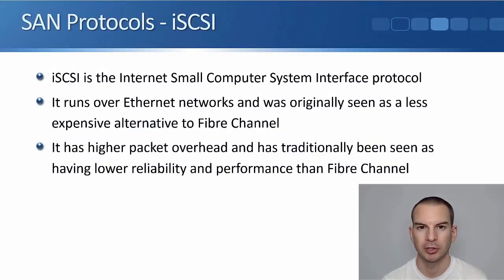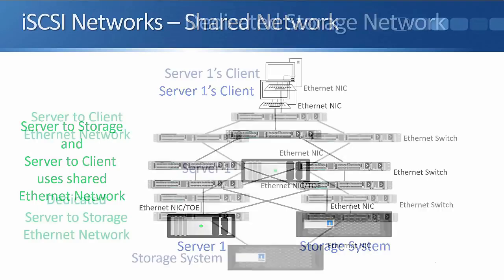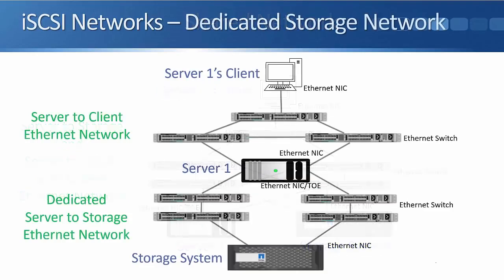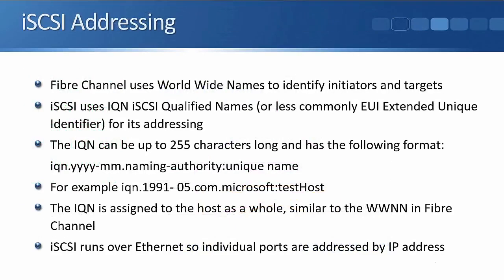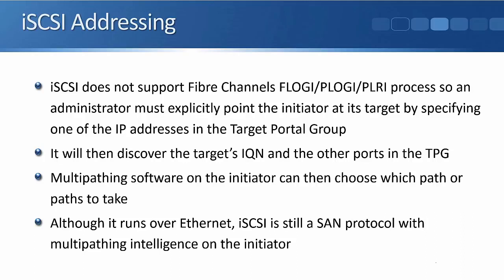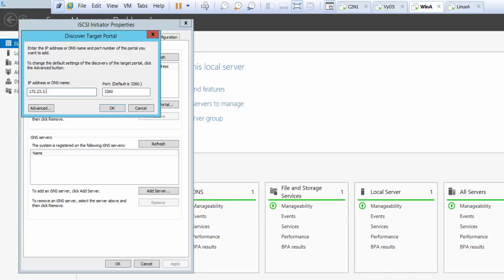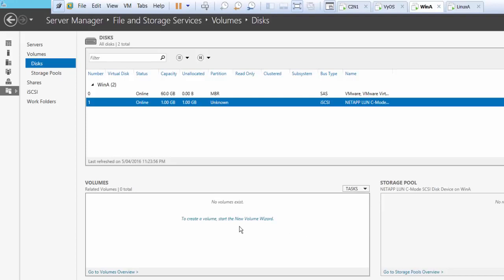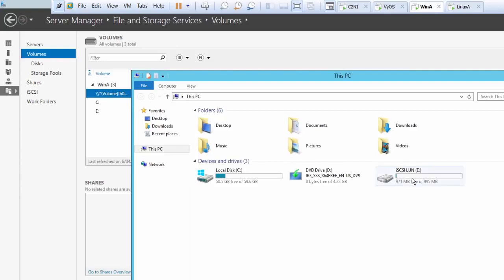iSCSI SAN Storage Overview Tutorial 019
បើស្រលាញ់ និងចូលចិត្តមេរៀននេះ សូមធ្វើការជួយ Share Video នេះ ដើម្បីឲ្យមិត្តភក្តិដទៃទៀតបានសិក្សាផងដែរ។ យកសៀវភៅធ្វើជាមិត្ត ស្មើនឹងមាន បណ្ឌិតជាទីប្រឹក្សា។
ស្វ័យសិក្សា គឺជាការរៀនដោយផ្ទាល់ខ្លួន ក្នុងមេរៀននេះ តម្រូវឲ្យមានចិត្តក្នុងការអនុវត្តន៍ កាត់តរូបភាព។ ខ្សែរវីដេអូមេរៀនកាត់តរូបភាពនេះ ខ្ញុំបានរៀបចំលំហាត់អនុវត្តន៍គ្រប់មេរៀន គឺតម្រូវឲ្យអ្នកសិក្សារៀនសូត្រ អាចនឹងអនុវត្តន៍ នឹងពង្រឹងចំនេះដឹង ថែមទាំងមានជំនាញកាត់តរូបភាព ដោយប្រើកម្មវិធី Adobe Photoshop CC.
 ដើម្បីអបអរពិធីបុណ្យចូលខ្មែរ ប្រពៃណីជាតិ ដែលត្រូវនឹងឆ្នាំច សំរិទ្ធិស័ក ព.ស ២៥៦២ គ.ស ២០១៨ សូមប្រសិទ្ធពរជ័យ សិរីសួស្តី វិបុលសុខ គ្រប់ប្រការ ដល់ប្រជាពលរដ្ឋខ្មែរគ្រប់ទិសទី